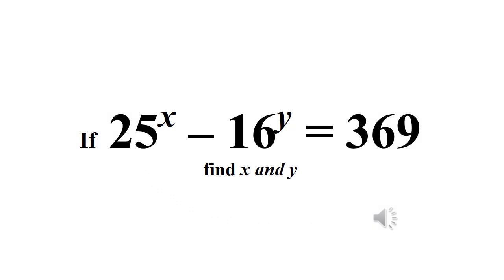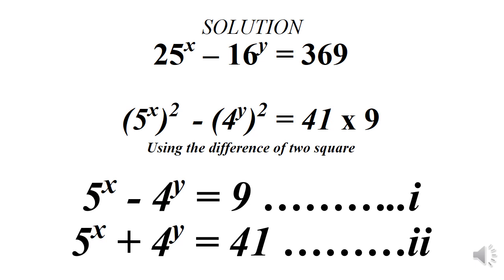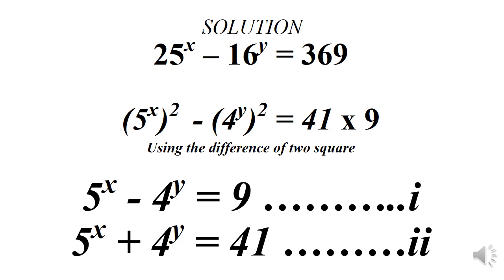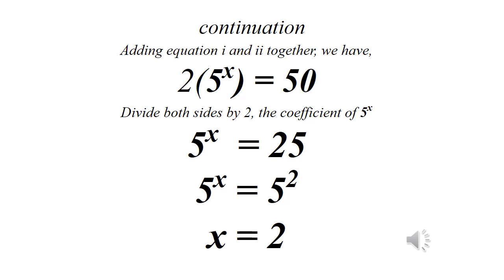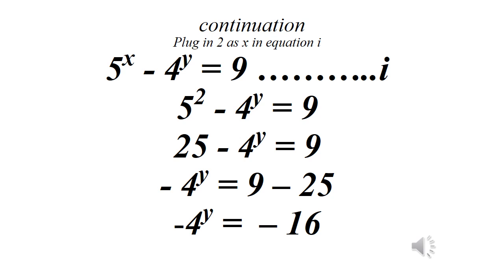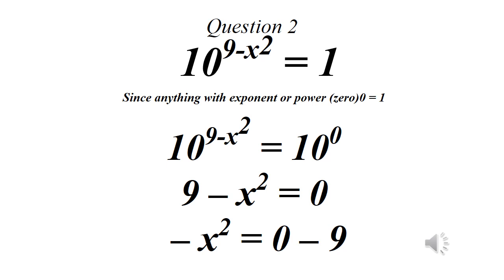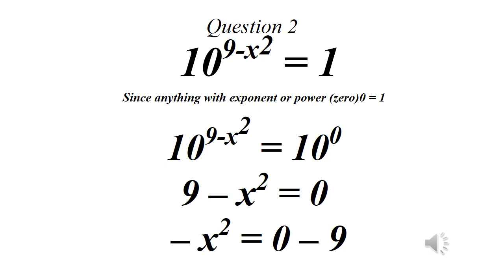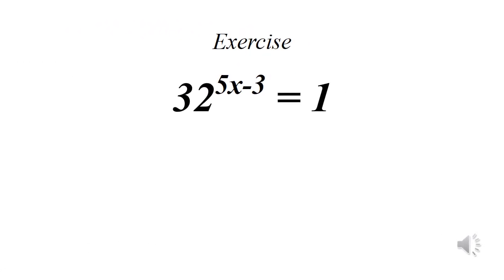MATHEMATICS OLYMPIAD GGLl